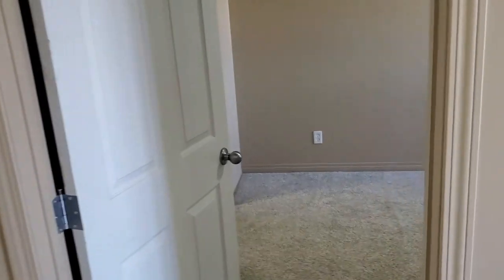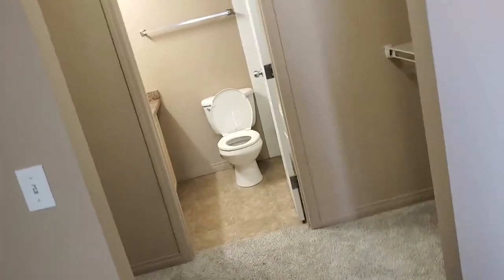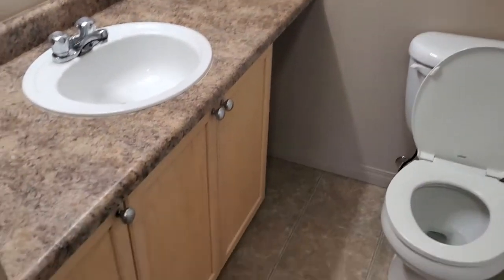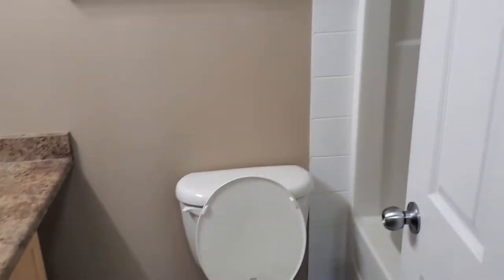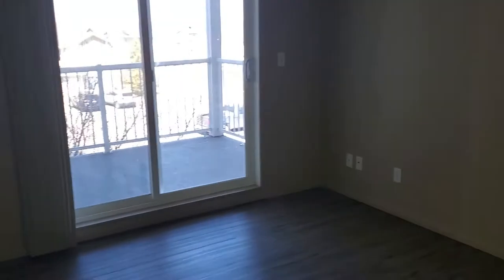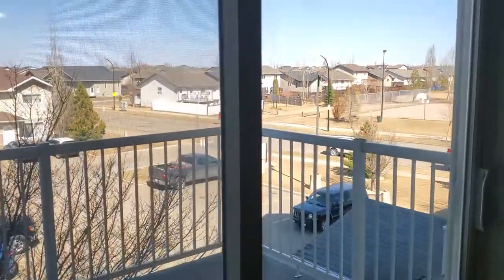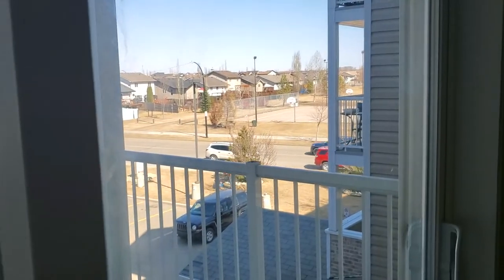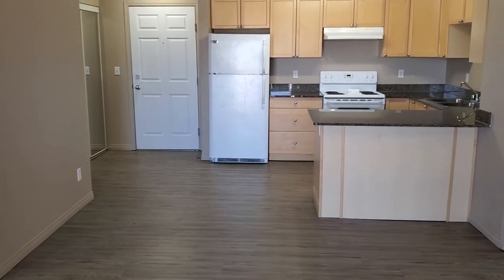Red Deer 2 Bedroom Apartment - High Park Manor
A beautiful 2 bedroom apartment located at High Park Manor.
100 Jordan Parkway, Red Deer, AB